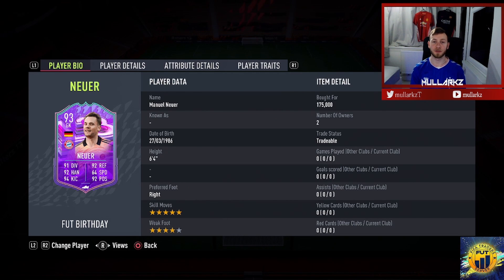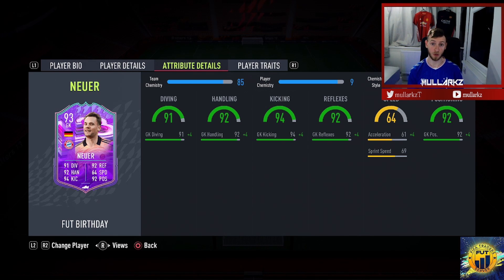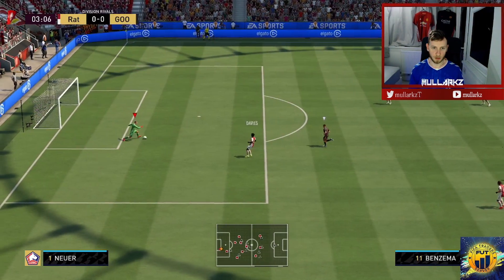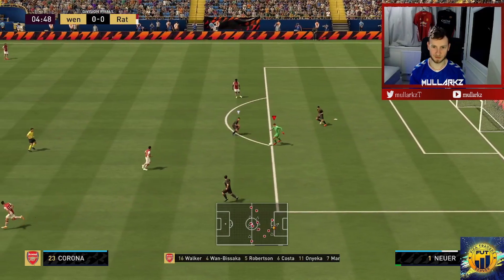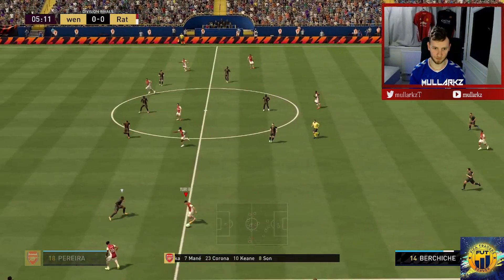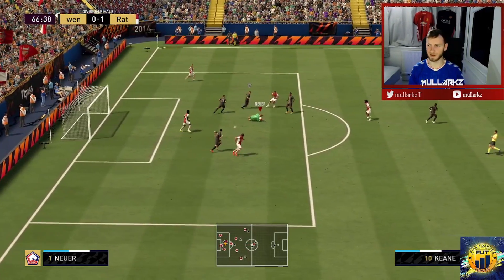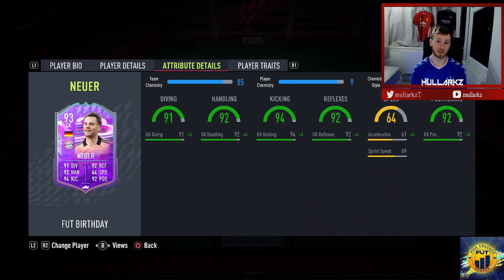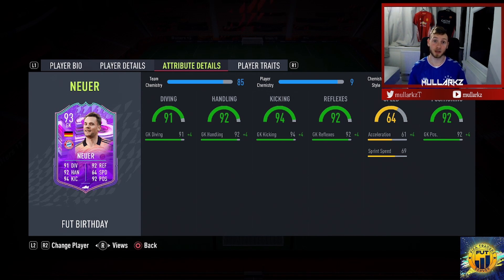5 ⭐️ SKILL MOVES GK?! MANUEL NEUER FUT BIRTHDAY PLAYER REVIEW! 93 RATED! FIFA 22 ULTIMATE TEAM!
Player review on Fut Birthday Manuel Neuer by a verified fut Player!

Is he worth it? Find out in the video!